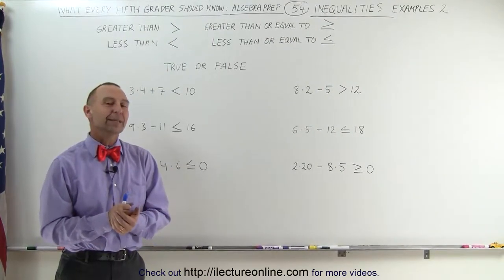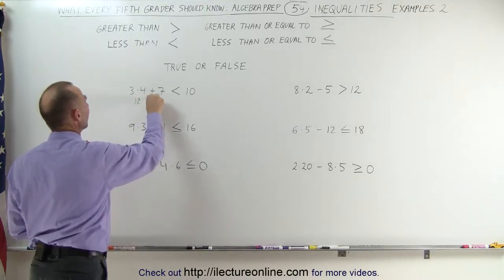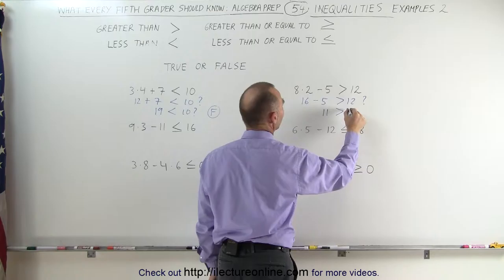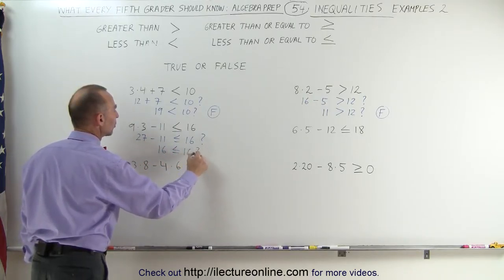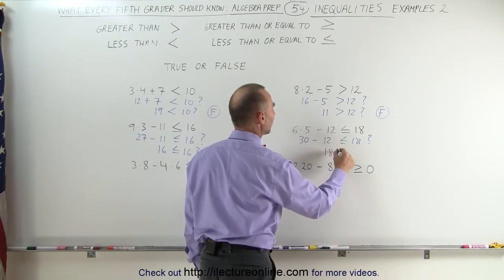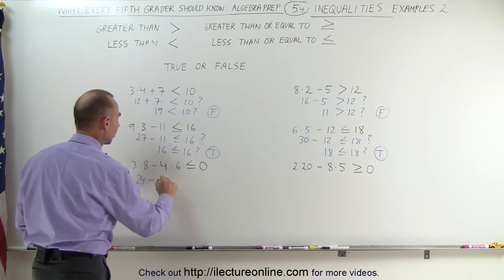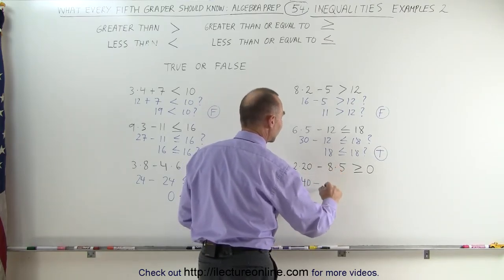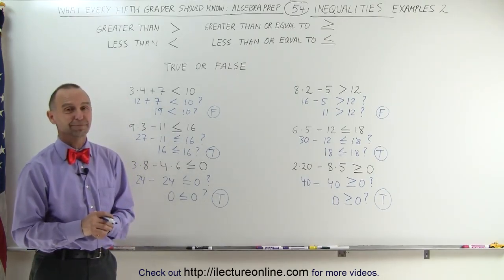54.Math What Every 5th Grader Should Know Algebra Prep (54 of 58) Ch 0 Inequalities Example 2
Inequalities   Example 2 | By Predestined Future Global Leaders Academy